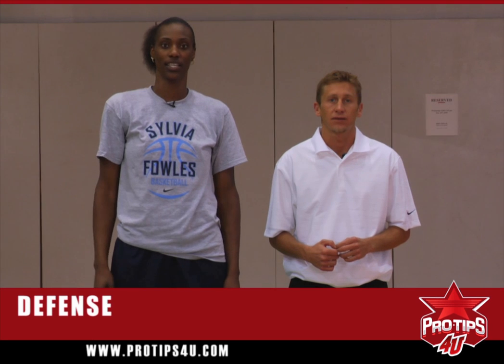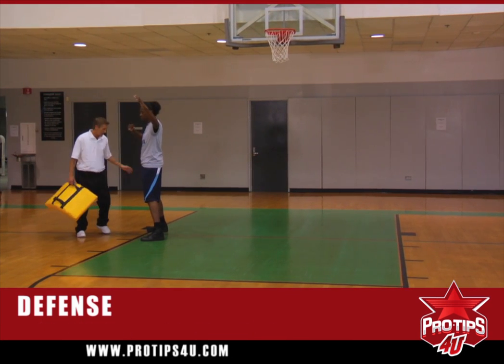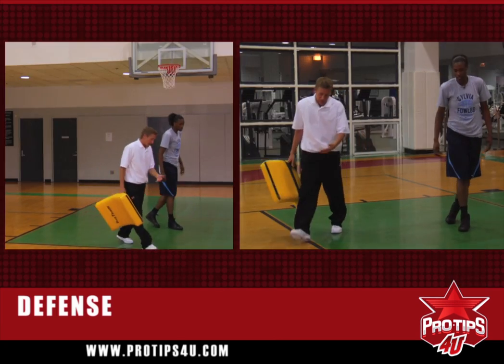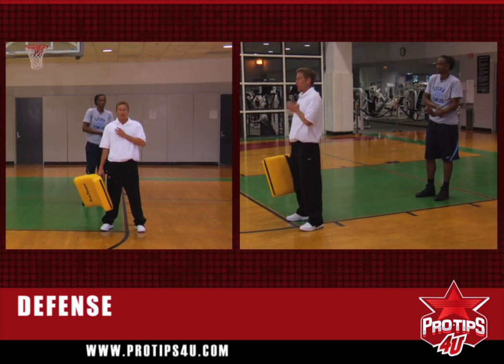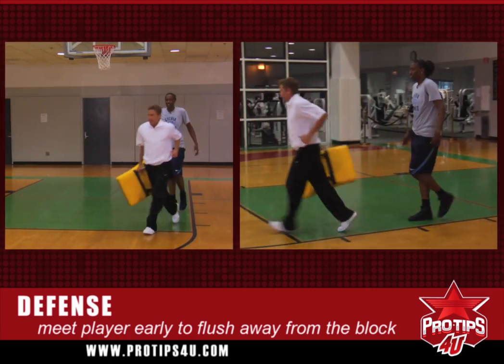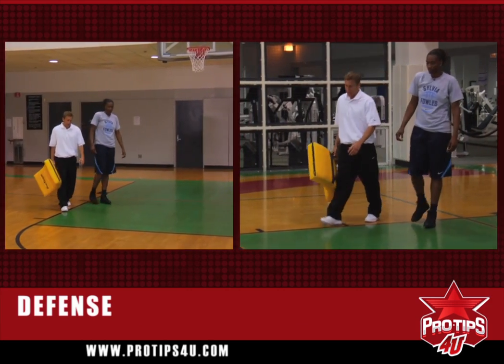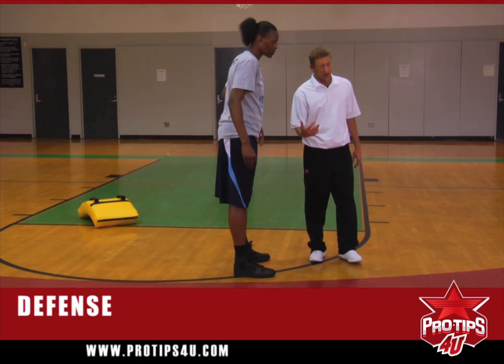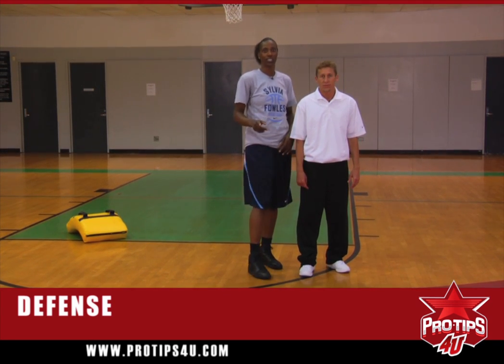Sylvia Fowles: Basketball Defense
In this Pro Tips 4U sports training video, Chicago Sky Center Sylvia Fowles, talks about Playing Better Defense. Learn the secrets of moving the offensive player to a spot where they don’t want to go. Why you should come out and meet the player to flush them away from the block. You’ll also learn the best area to target on the offensive players body to try and adjust their direction.

Sylvia Fowles is the center for the Chicago Sky of the WNBA. Following an outstanding career at LSU where she twice led her team to the Final Four, Sylvia was the second overall pick in the 2008 WNBA draft. During her WNBA career, she has averaged 16 points and 10 rebounds per game. She has twice been named to the WNBA All-Star game. In 2011, Sylvia was named Defensive Player of the Year.

In 2008 at the Beijing Olympics, Sylvia helped lead Team USA to Gold. She repeated her glory by helping lead Team USA to Gold in the 2012 Olympic Games in London.

Sylvia instructional basketball videos for Pro Tips 4U features her going through a typical workout. Her tips include shot blocking, pick and roll with a jump stop to the basket and post positioning.